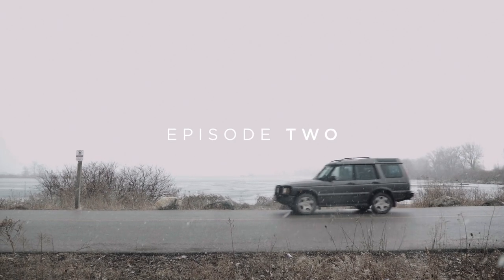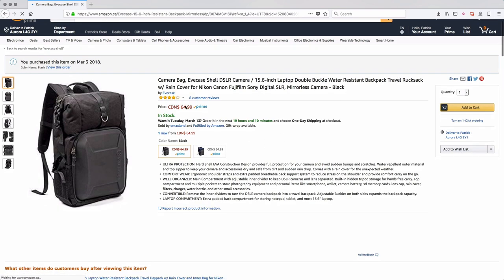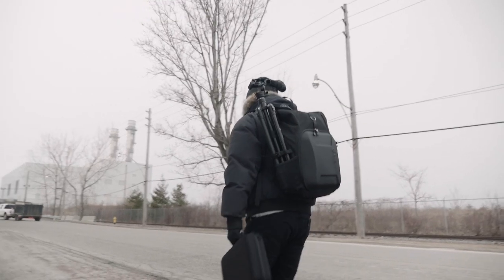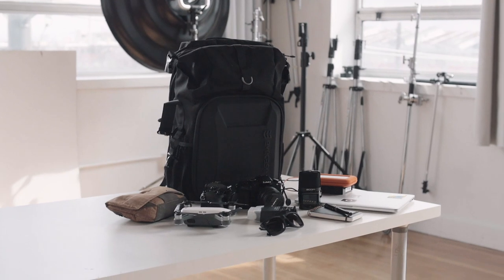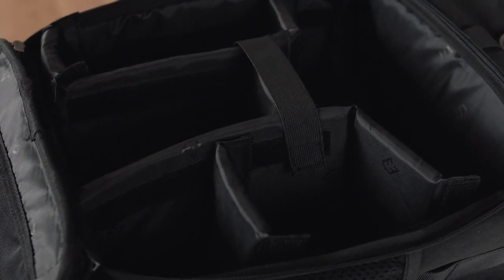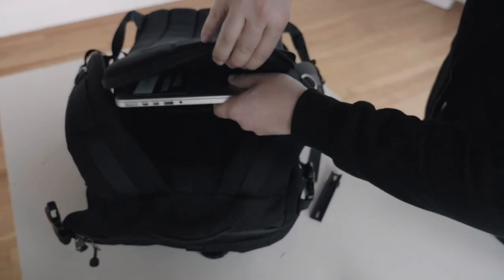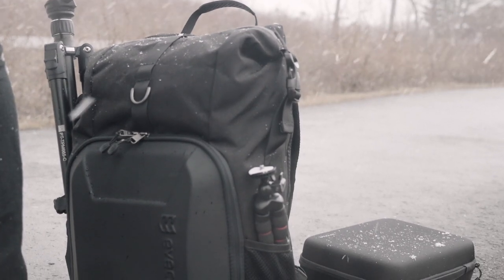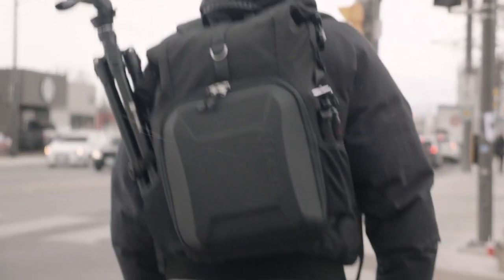This is the BEST camera bag under $100 // Evecase Shell Review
This bag should be $300.
Evecase Shell DSLR Camera Bag
Featuring Oscar Lao - @laoprod

Gear Used:
Panasonic GH4